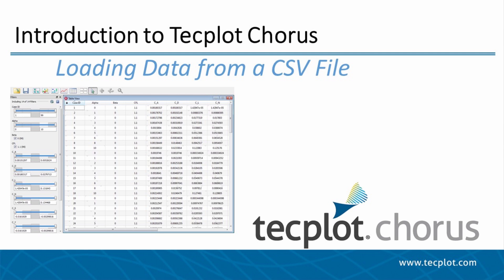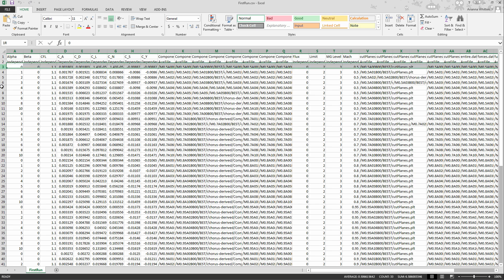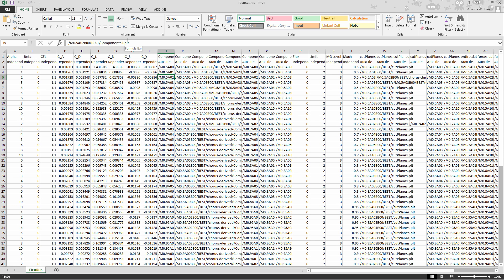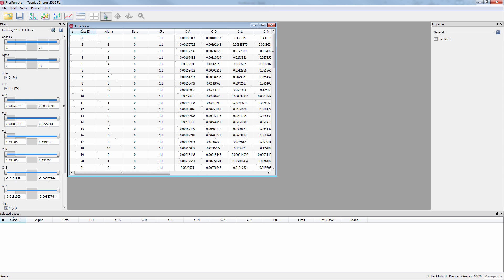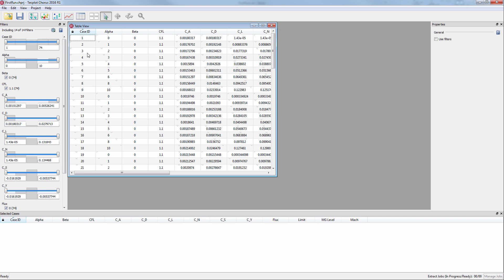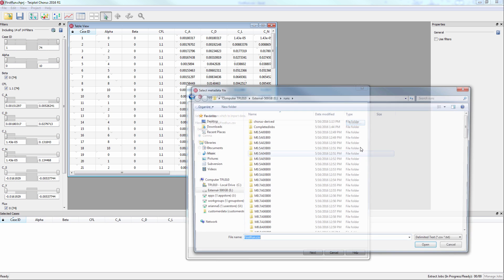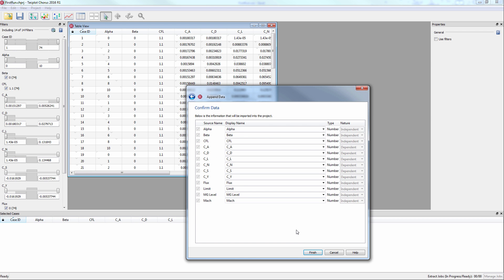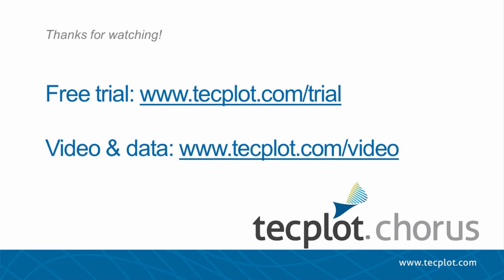Loading Data into Tecplot Chorus 2016 R1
This video shows how to load a CSV file into Tecplot Chorus as well as how to append data.